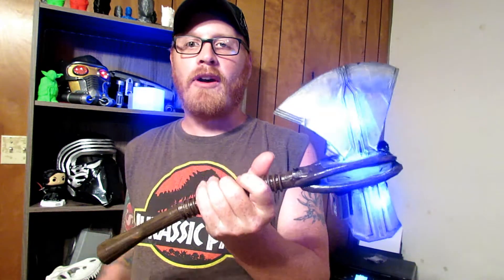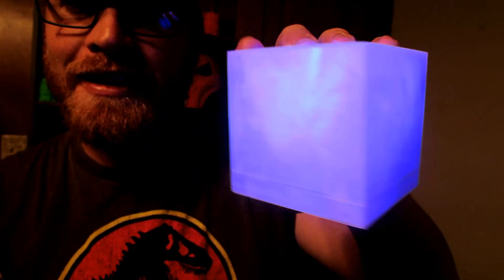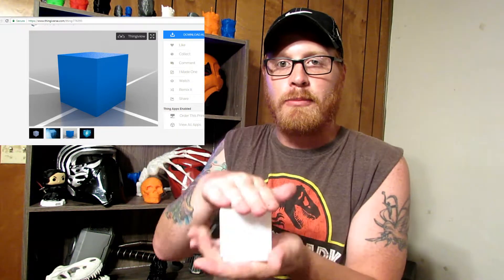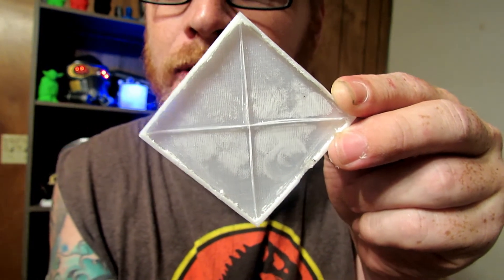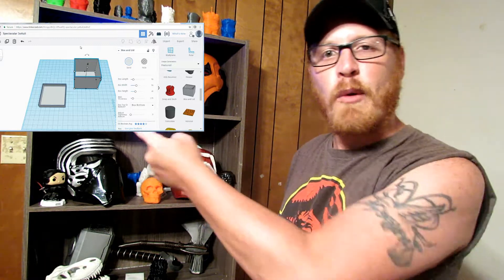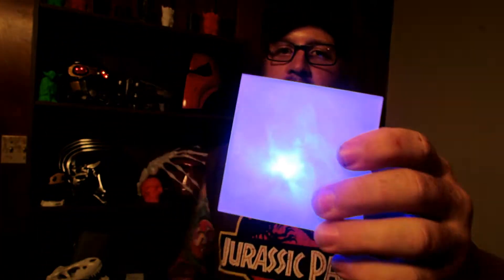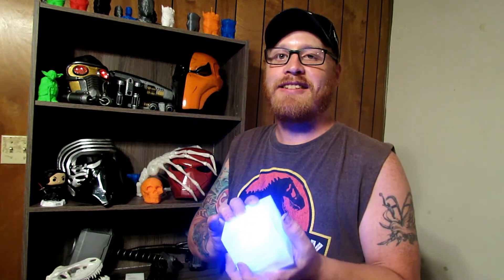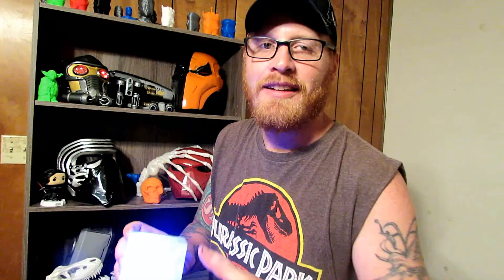3D Printed MCU Tesseract (Power Stone)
I Use an Anycubic I3 Mega

LEDs on Amazon

Solutech Filament On Amazon